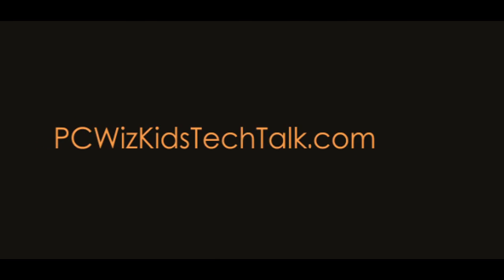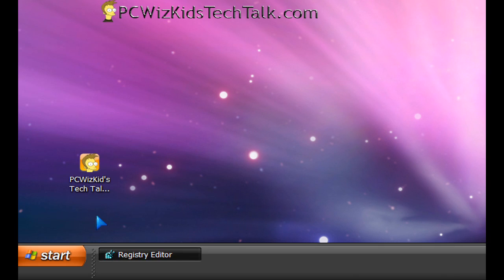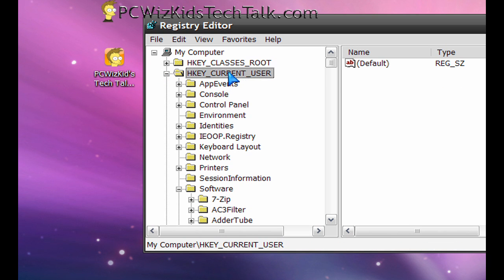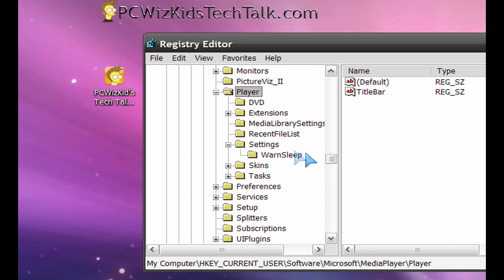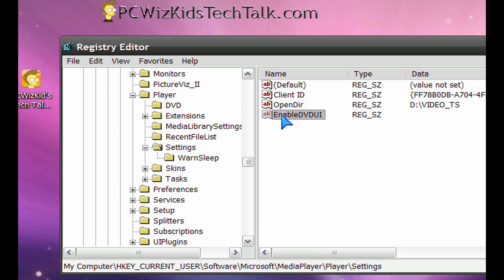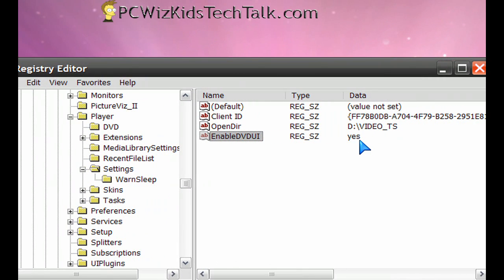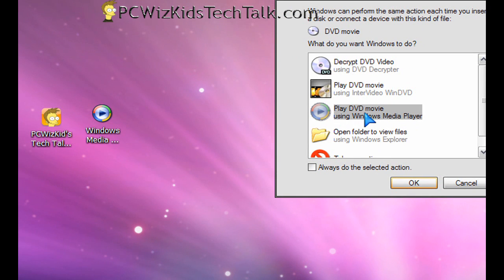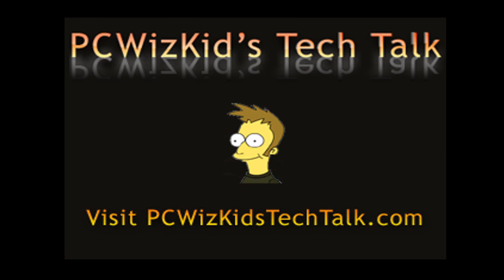Play DVD's in Windows XP's Media Player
This quick registry tweak enabled the Windows Media player in XP to play DVD's so you do not have to get another program to play them.  This was tested with Media Player version 11 in Windows XP and works great.